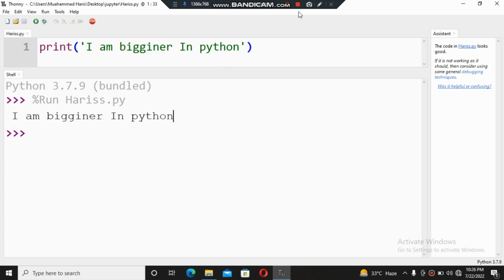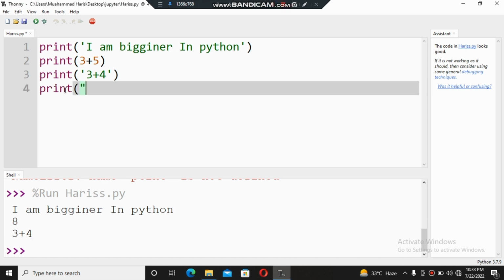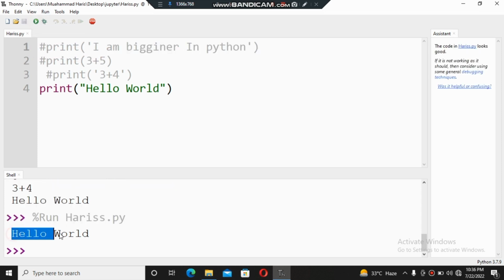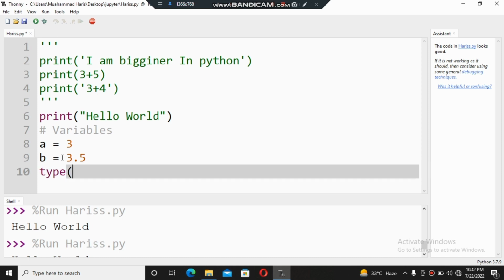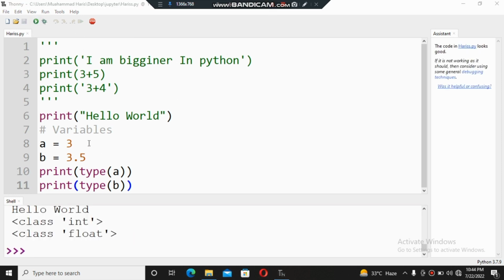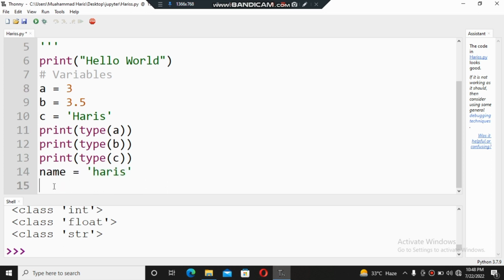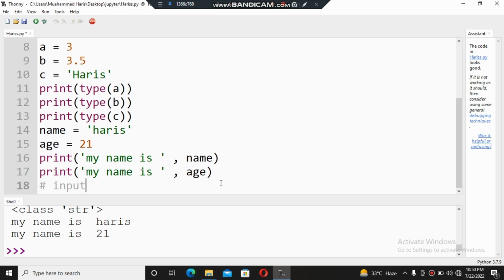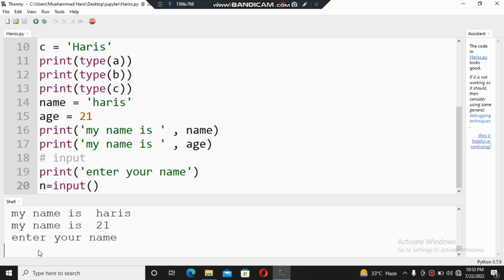Introduction To Python| Basic Fundamental Functions For University Students & ML | Easy Steps#Python